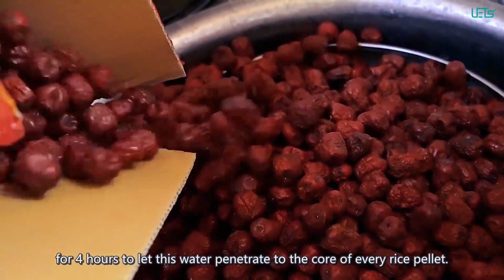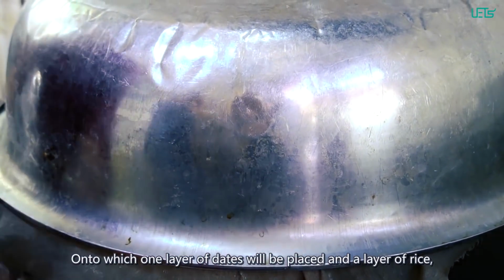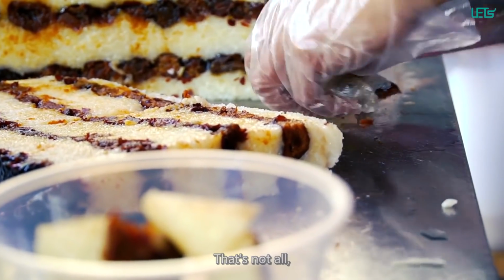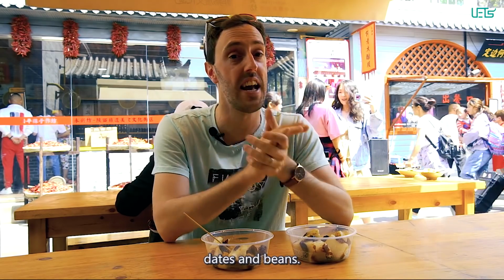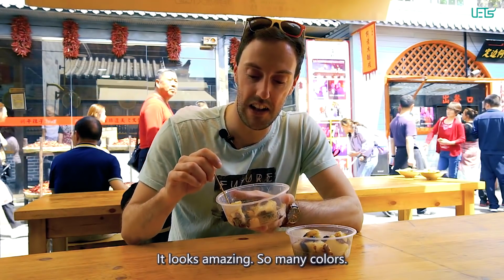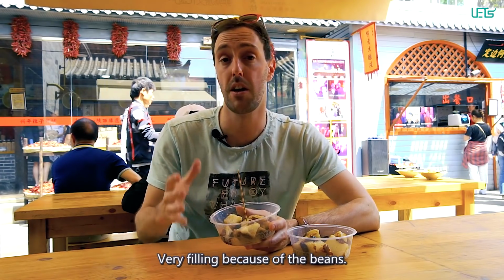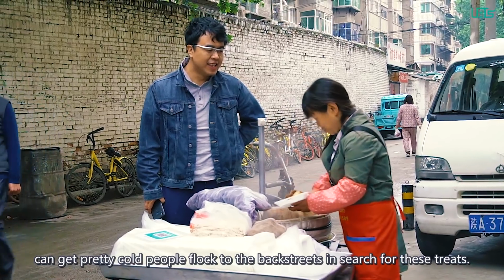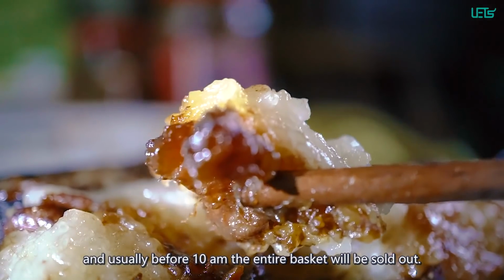Zeng Gao (Rice Cake), Xi'an Street Food, Xi'an Snacks, China Street Food, Travel to China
if you like our video and we need your support to keep going👊👊👊, loving you😘😘😘.
As the traditional special flavored snack in the central Shaanxi plain region, Zenggao Rice Cake was named after the cooking utensil called “Zeng”. Zeng is actually a very old steaming utensil in ancient China. There are a lot of holes on the bottom of Zeng. The rice cake steamed with this utensil is very special. This type of steamer existed even in the primitive society. As a matter of fact, this cake came from a type of rice cake invented by a prince in the Western Zhou Dynasty (1046BC-771BC). Later, in the Tang Dynasty and the Song Dynasty, more desserts were invented. Today, the Zenggao Rice Cake is composed of glutinous rice, red date and red beans etc. It tastes soft, tender, sweet and nutritious.